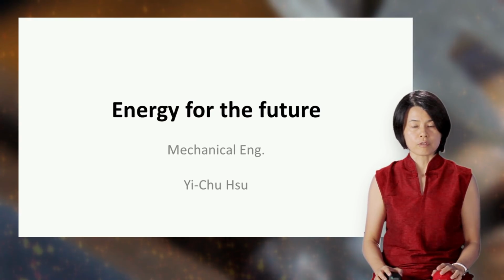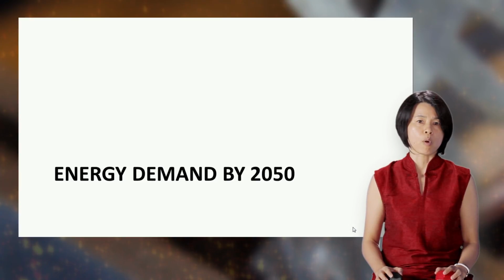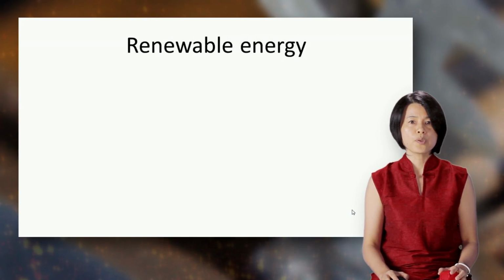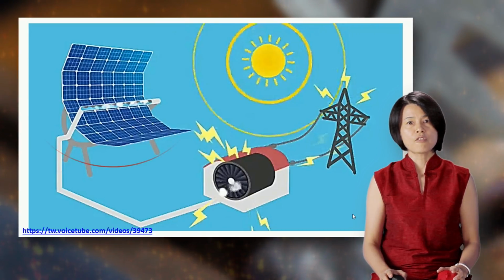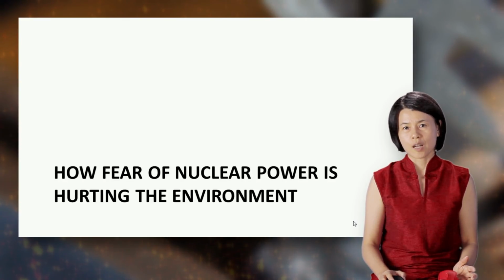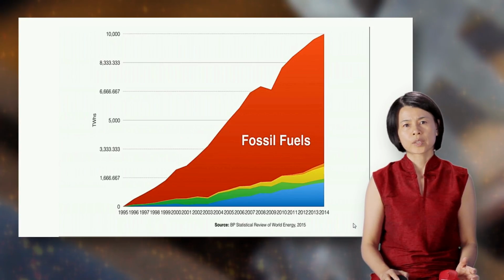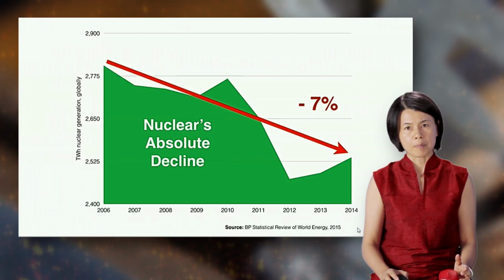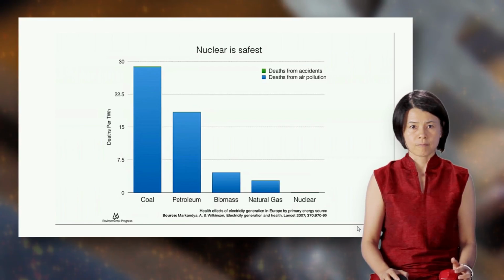Video 10 4